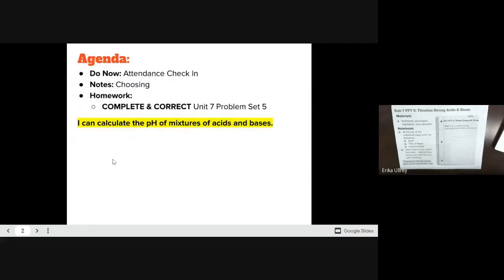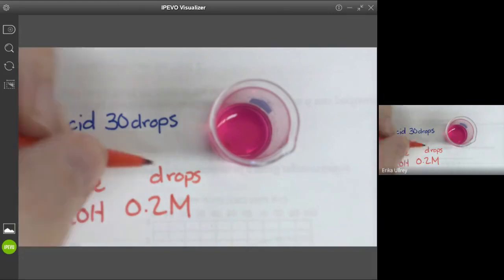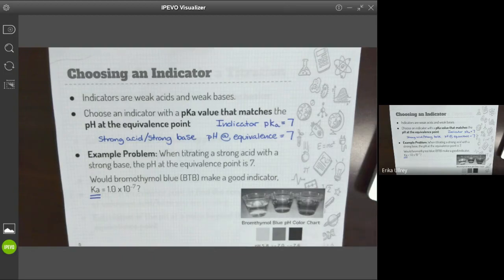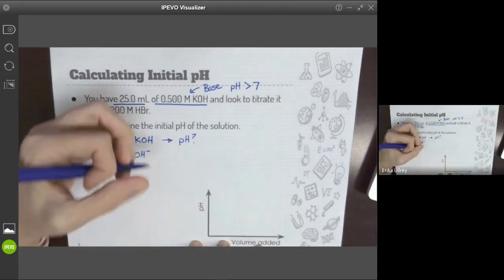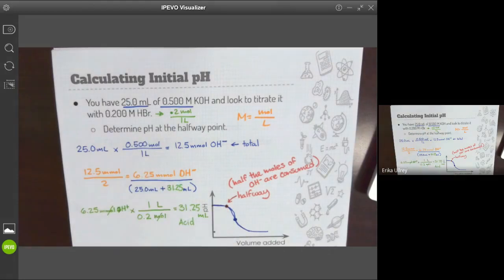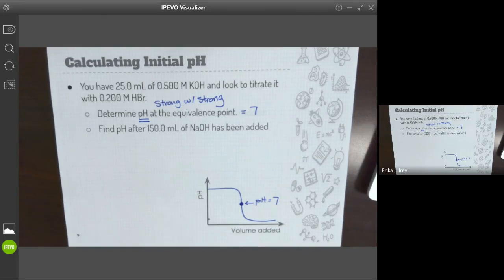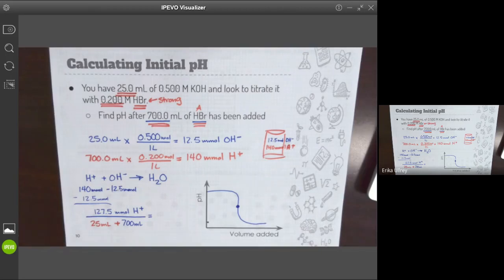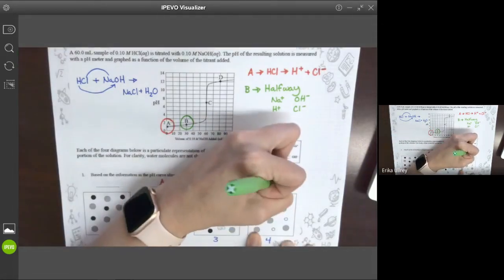Strong Acid Strong Base Titration